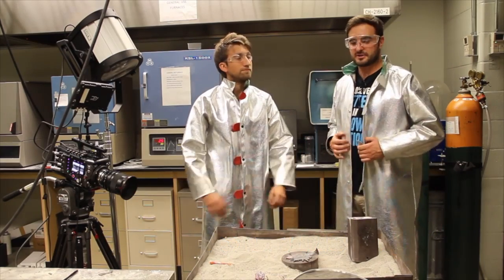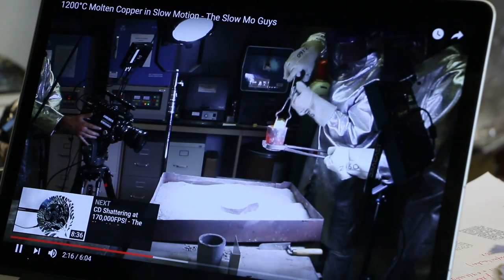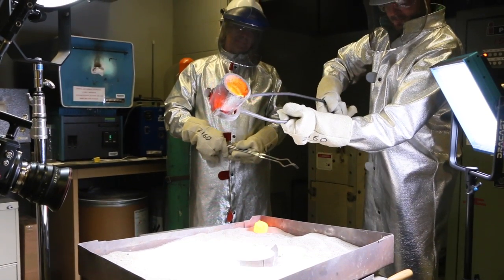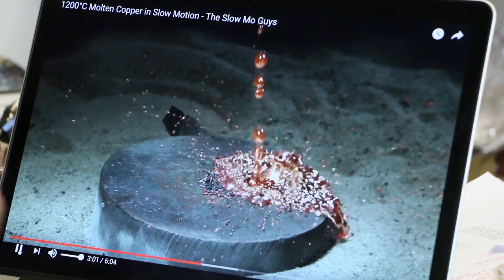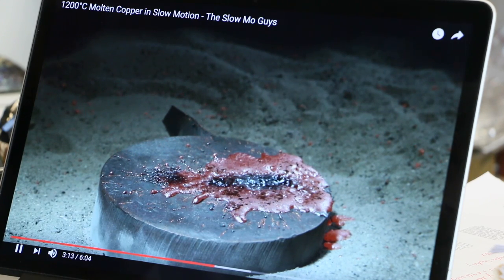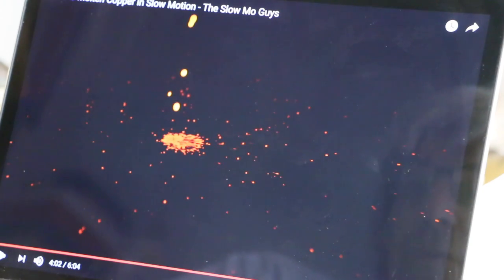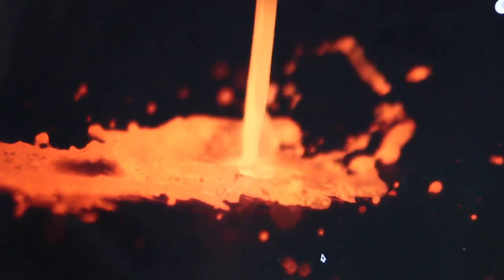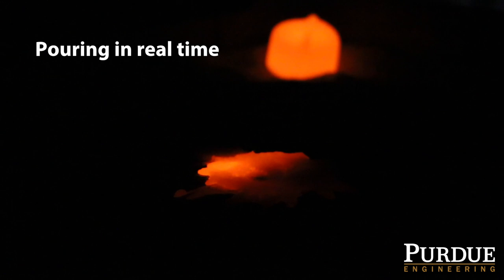Behind the Scenes: Materials Engineering with The Slow Mo Guys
What really happens when you pour molten copper on to metal?  It's called "splat cooling".  Purdue Materials Engineering professor Kevin Trumble explains the properties of copper demonstrated, when he worked with The Slow Mo Guys for their video 1200°C Molten Copper in Slow Motion.

Music samples:
"The Zeppelin" by Blue Dot Sessions and "Breathe New Life" by Scott